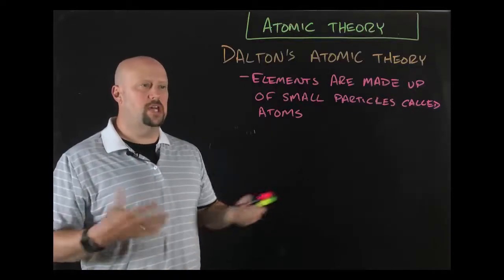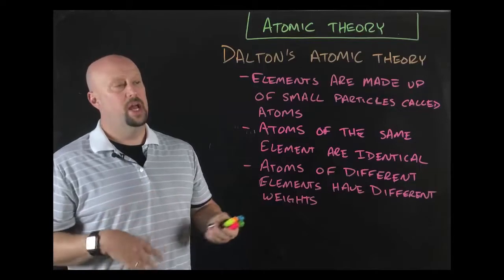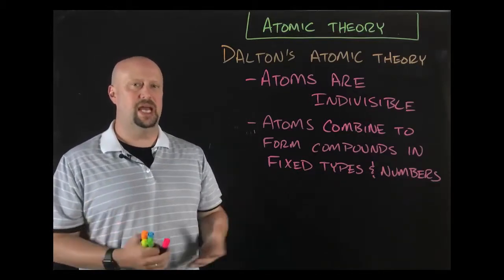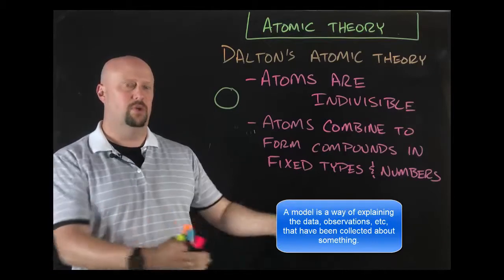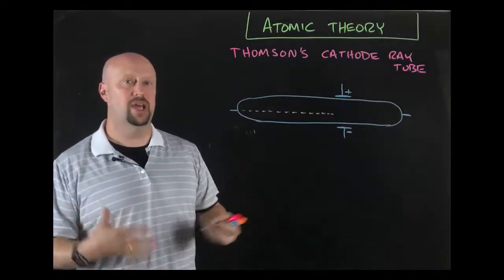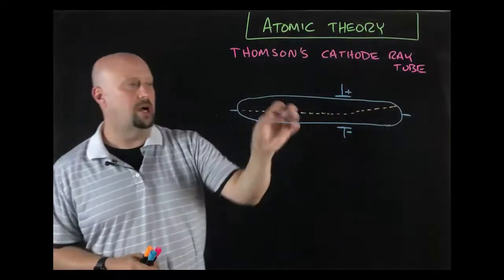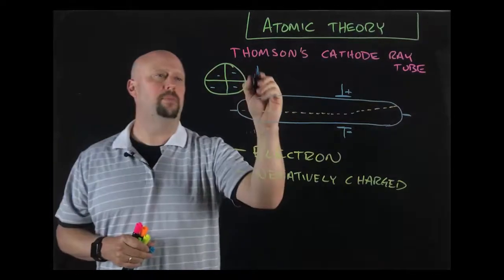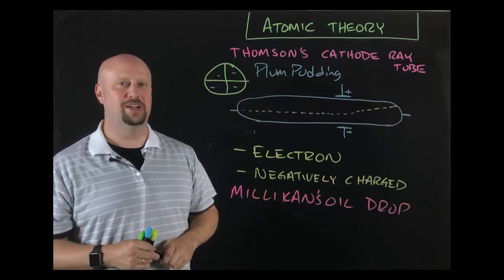Atomic Theory part 2 Dalton and Thomson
Thomson's Cathode Ray tube experiment and Dalton's atomic theory.